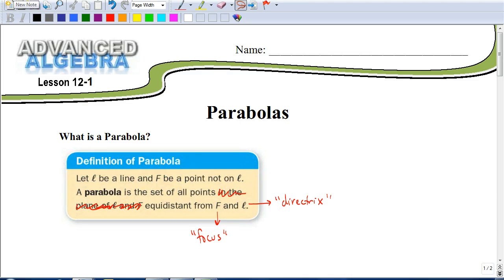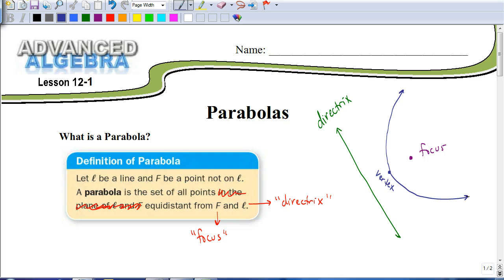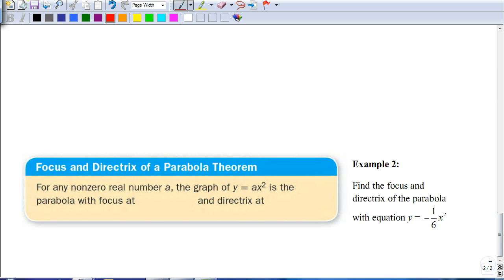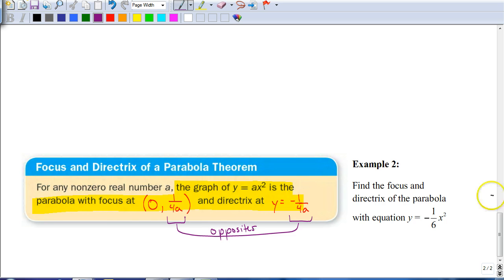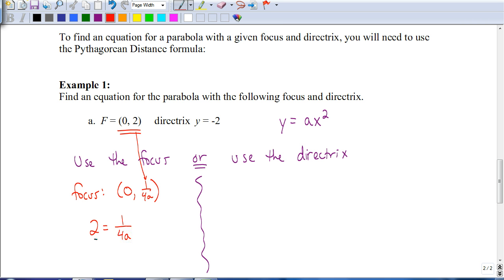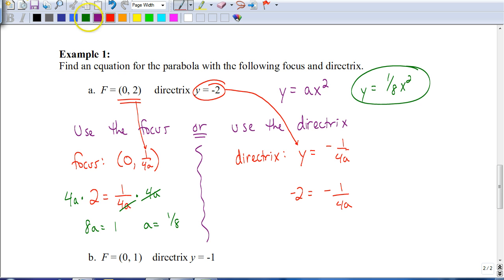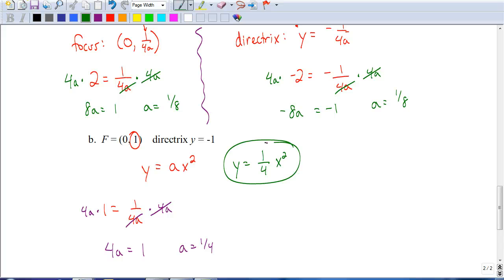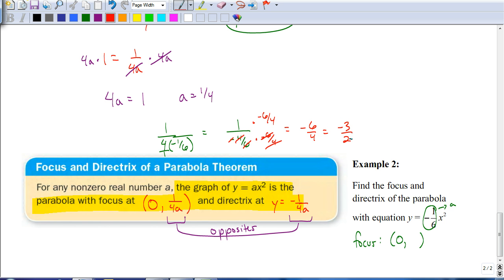Lesson 12.1 Parabolas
Parabolas Using Focus and Directrix